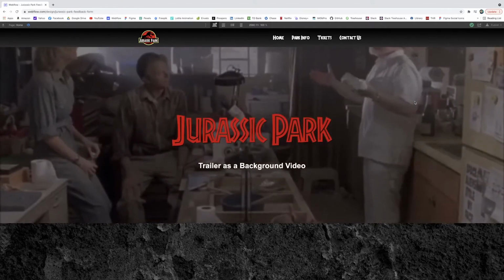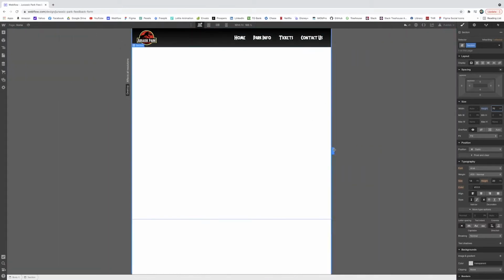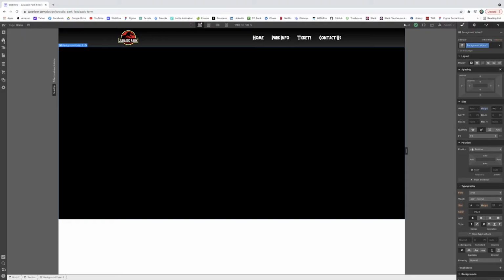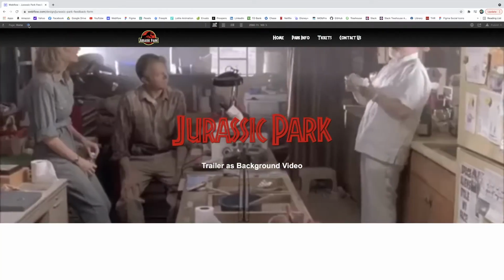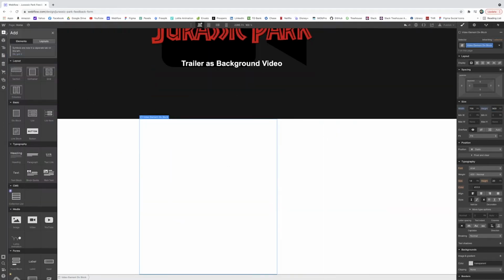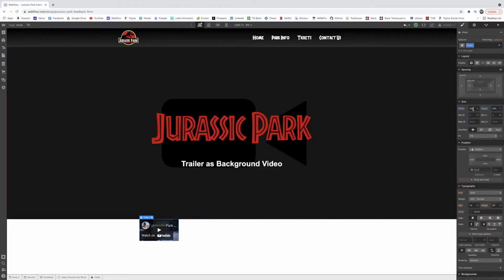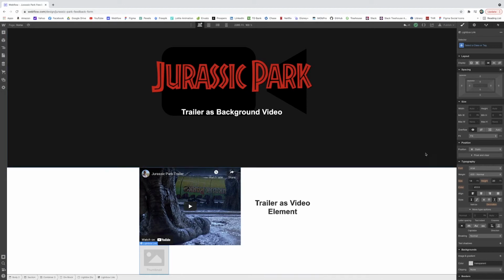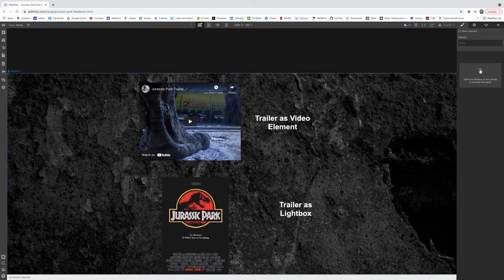How To Set Up A Background Video in Webflow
I revisited my Jurassic Park website and added a background video element to bring the hero section on the homepage to life. I’ll show you how to set that up and also go through the differences between background videos, video elements and lightbox videos in Webflow/Web Design.